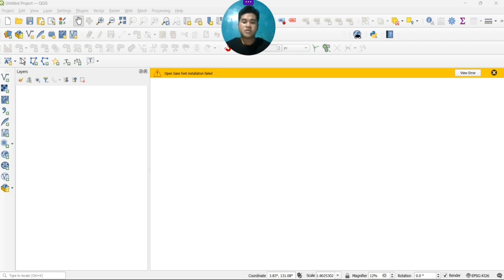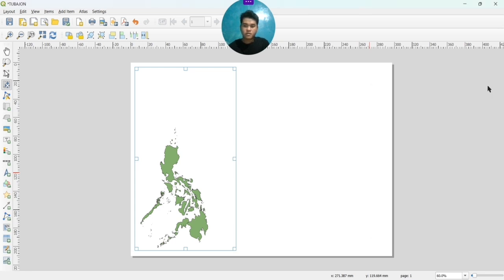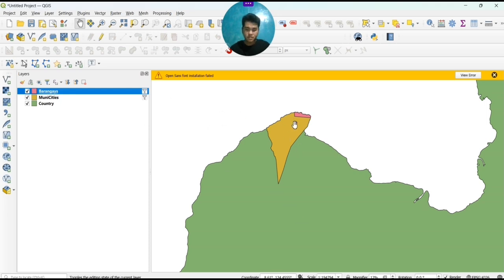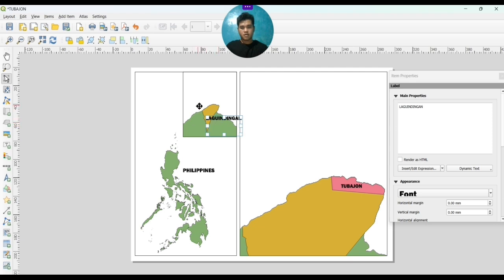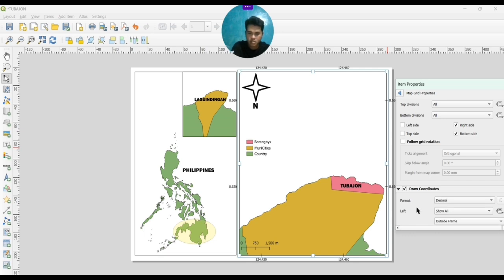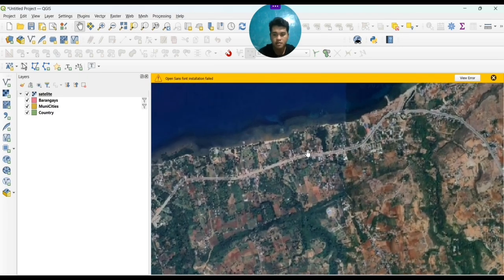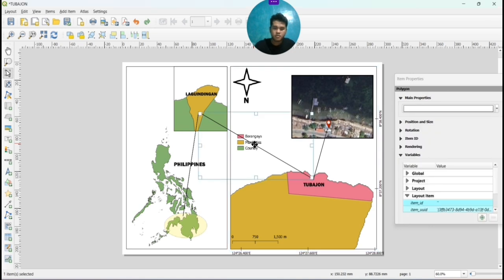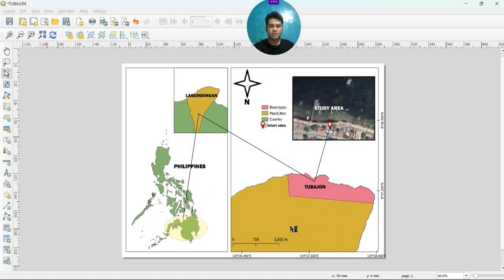QGIS FINAL EXAM